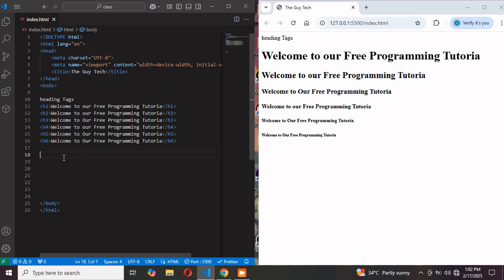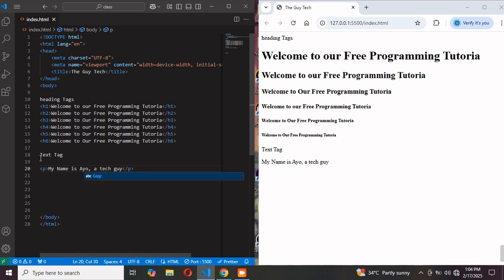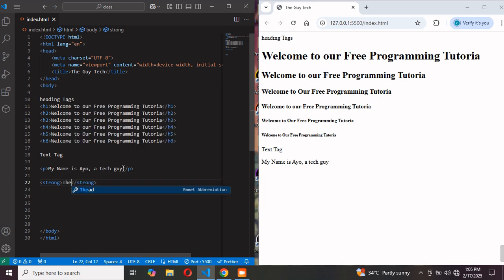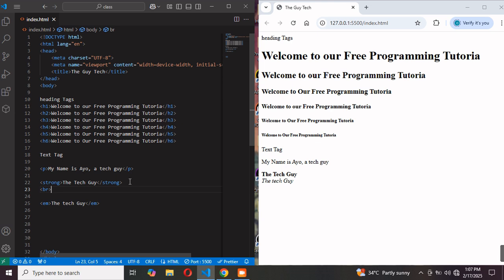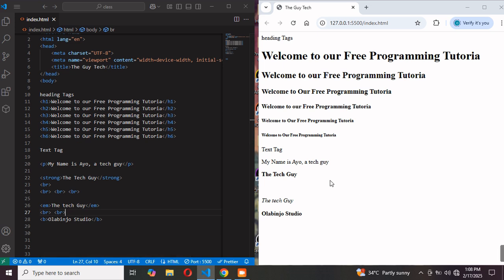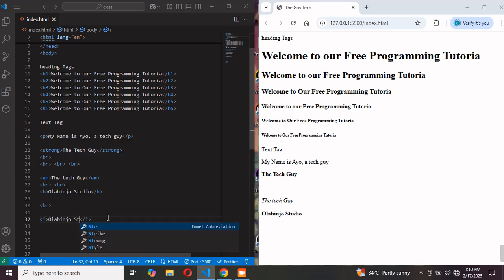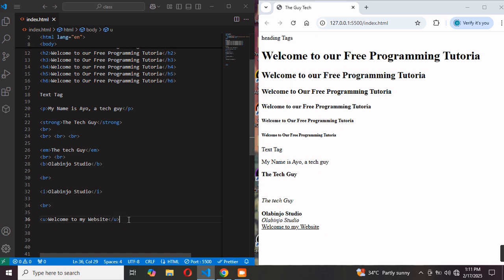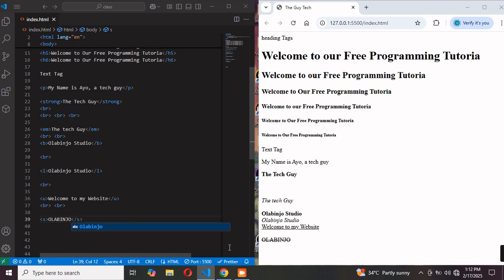Tags in HTML